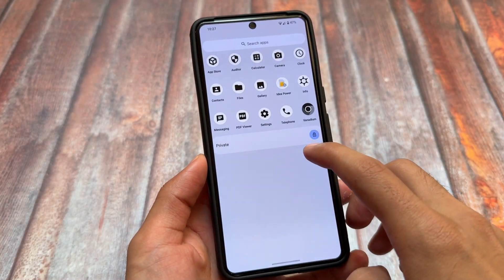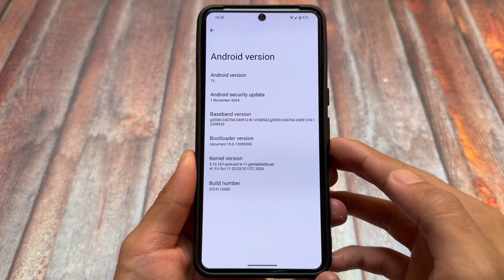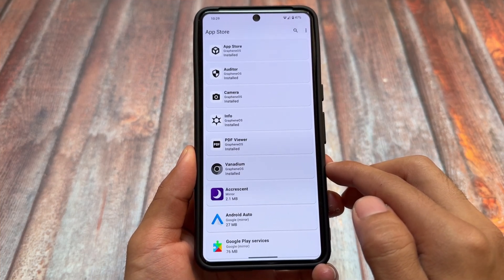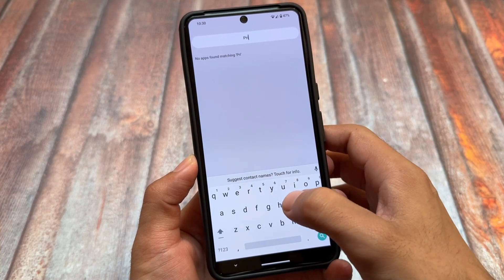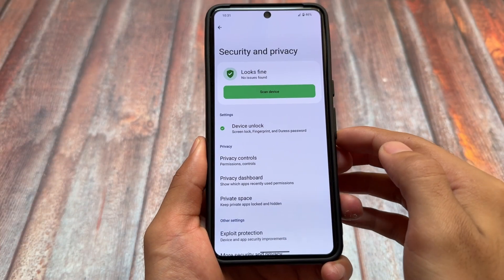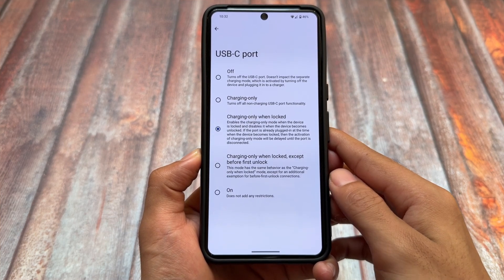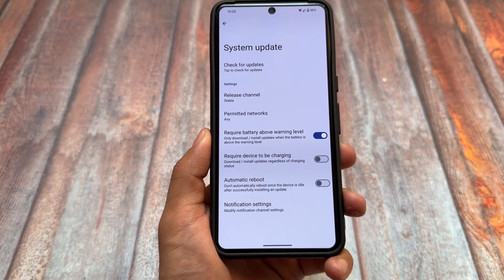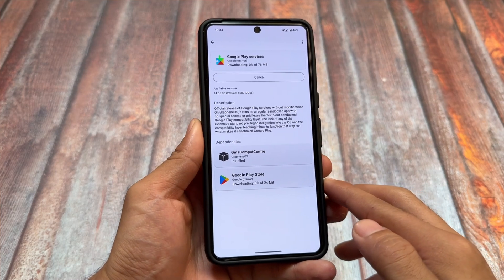Finally, 🛡️ No More Google Tracking! Android 15 with GrapheneOS Privacy Upgrade 🚫👤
🛡️ No More Google Tracking! Android 15 with GrapheneOS Privacy Upgrade 🚫👤
Hey guys, What's Up? Everything is good I Hope. This video will show you " 🛡️ No More Google Tracking! Android 15 with GrapheneOS Privacy Upgrade 🚫👤 ". Make Sure to watch this video till the end to understand everything.